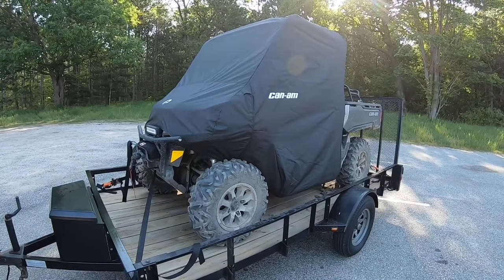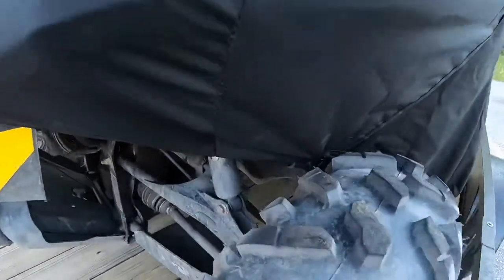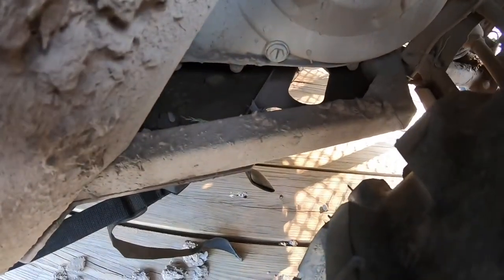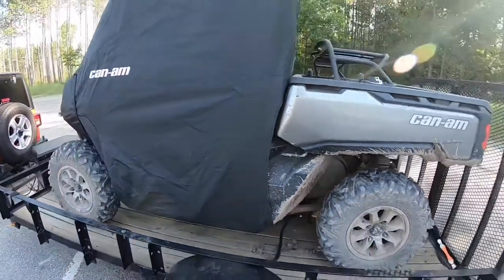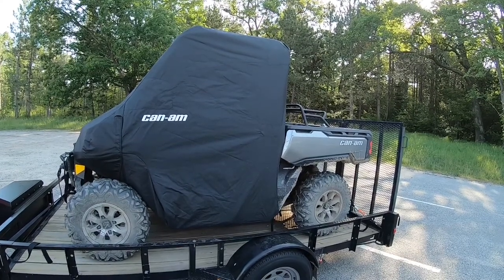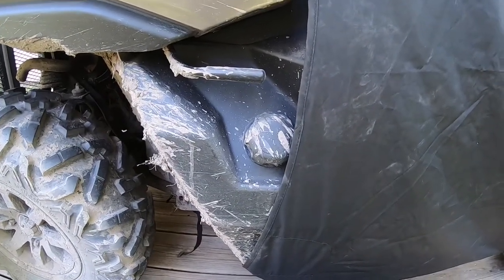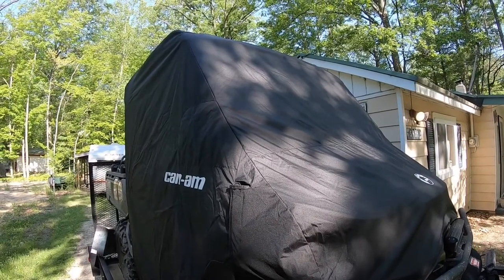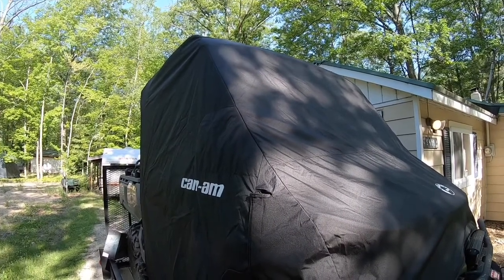Canam Defender Trailering Cover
Quick review and use of the Canam OEM trailering cover for the Defender. Overall I really like it!